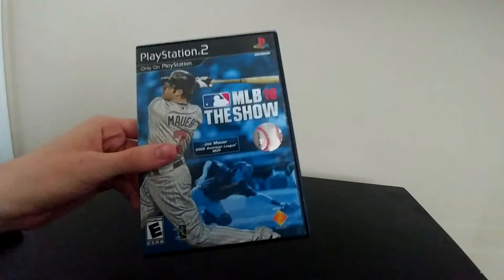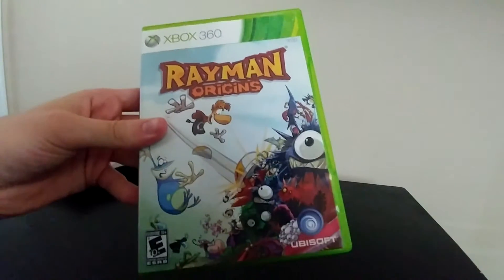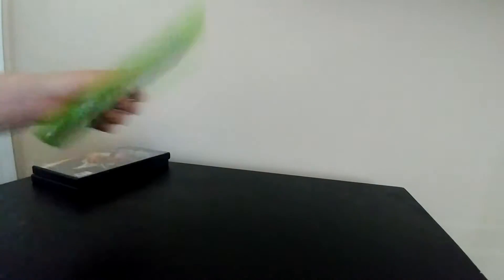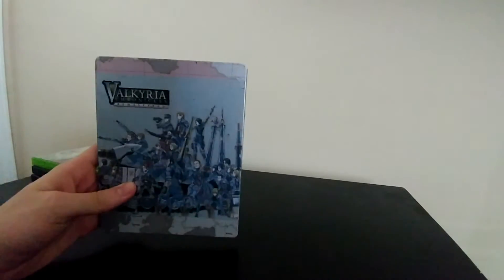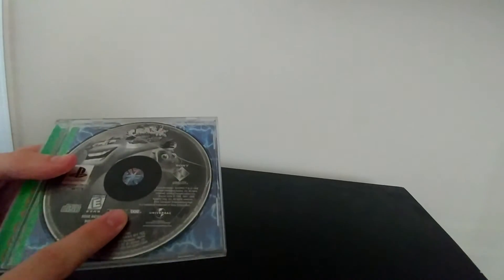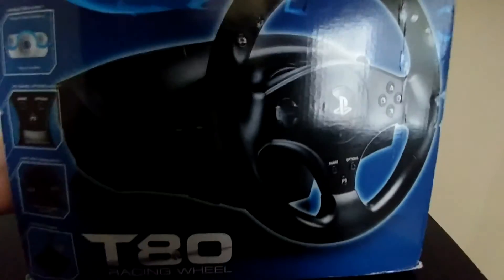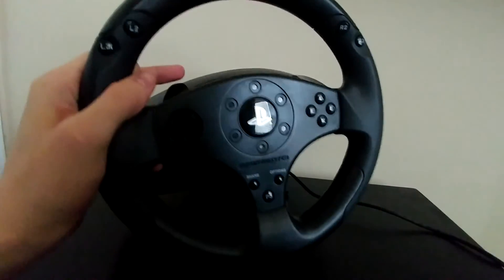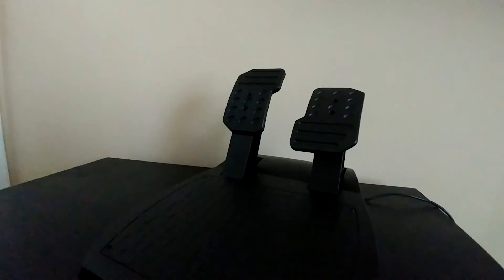Video Game Pickups Episode 15!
I am happy to bring you more content as often as I can. Also, if you want to chat hang out in the comments and I will get back to you.

Keep on hunting : )